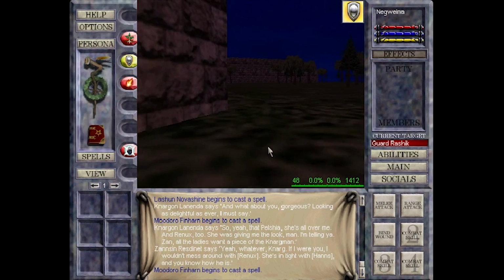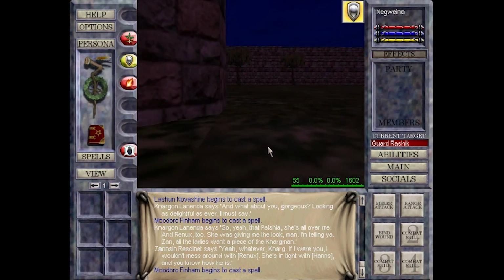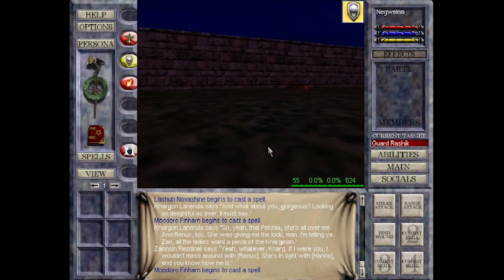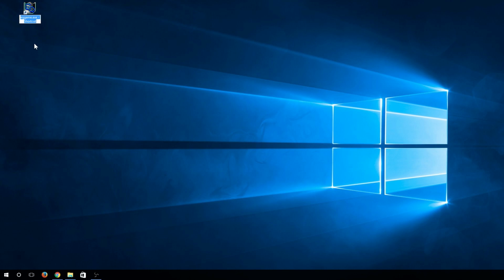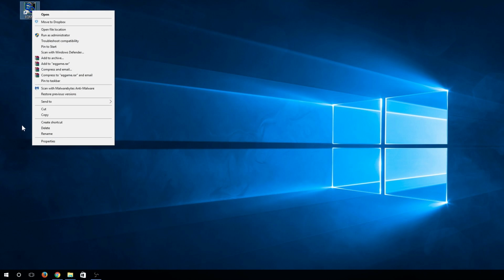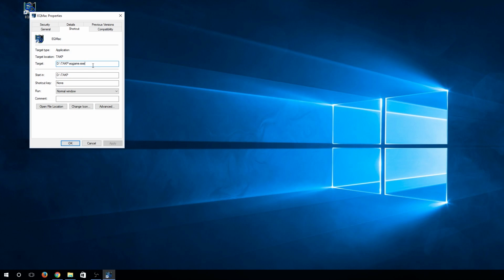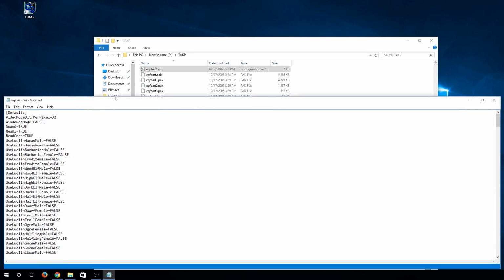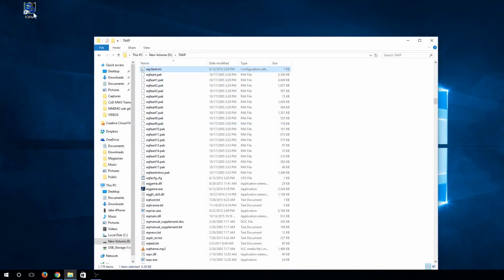EverQuest Old UI 1999-2002 More In-Depth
My older video has gotten a lot of views, but I decided to make a much better video.

This is the old interface for EverQuest. The first UI, given for 640x480 monitor size. Pure nostalgia!